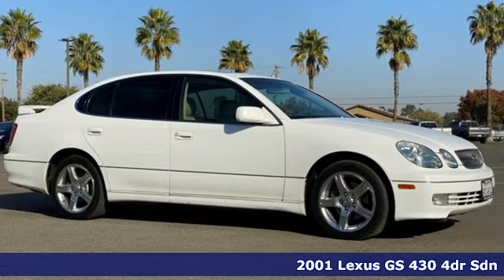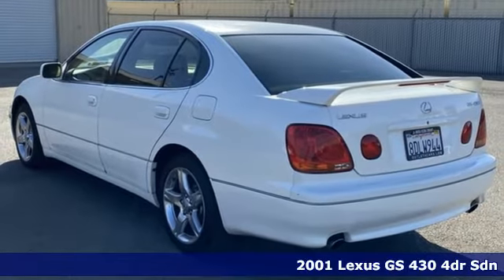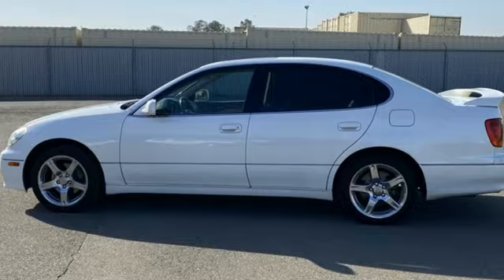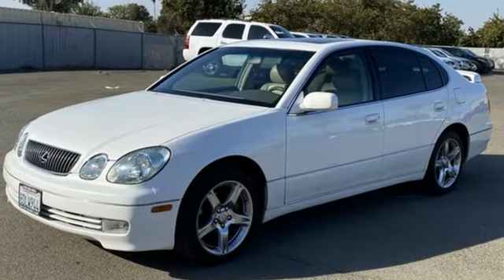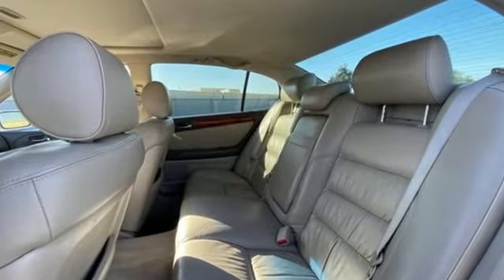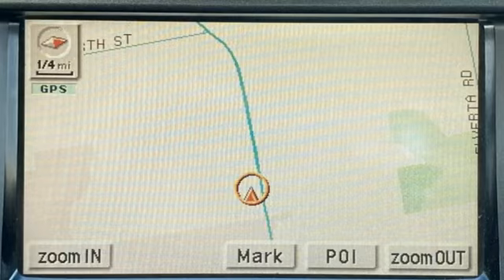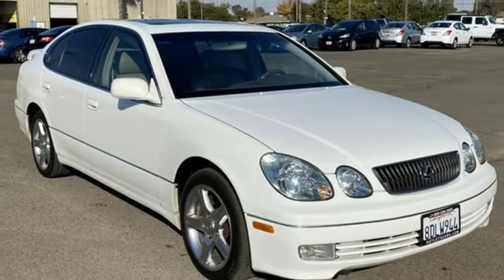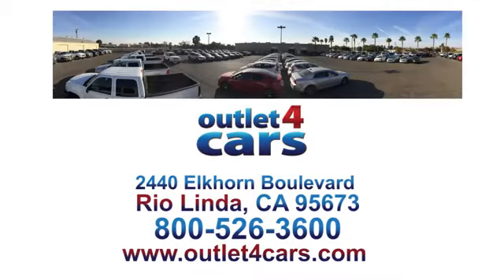2001 Lexus GS 430 Rio Linda N Sacramento, CA #26361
Year: 2001
Make: Lexus
Model: GS 430
Engine: 4.3L 8 Cylinders
Transmission: Automatic
Color: Crystal White
Interior: White (Ivory)
Mileage: 274774
Stock #: 26361
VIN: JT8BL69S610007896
Non-Smoker! Navigation! Leather seats! Premium Sound! Sunroof! Premium Wheels! Clean History Report! 100% AutoCheck guaranteed! Test Drive this GS 430 today. Outlet4Cars is networked with well over 100 Credit Unions & Banks. From 1st time buyer to excellent established credit,? our outright ownership of all our vehicles gives us the flexibility to finance who we want & how we want. Fill out our secured application for your options within minutes. Pull up in the vehicle and the valet will want to parked on the front row. This Lexus GS 430 is the vehicle others dream to own. Don't miss your chance to make it your new ride. High performance is what this vehicle is all about. You will be reminded of that every time you drive it. This Lexus GS 430 comes standard with features that are essential in the 21st Century. However,? Lexus decided to take it one step further and add a handful of quintessential options that will undoubtedly add to this vehicle's quality and value. Added comfort with contemporary style is the leather interior to heighten the quality and craftsmanship for the Lexus GS 430 Put away your phone and focus on the road,? your new vehicle has navigation. Amazing wheels help set this Lexus GS 430 apart from other vehicles like it. Outlet4Cars has many other unique qualities that make us different from any other car lot you have visited.

Address:
2440 Elkhorn Blvd